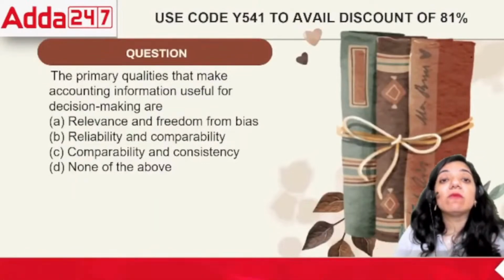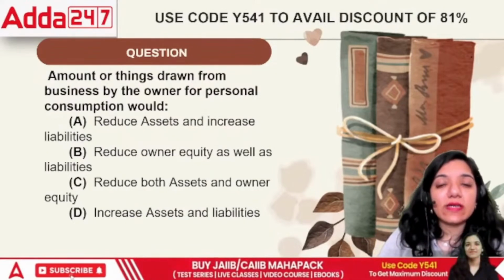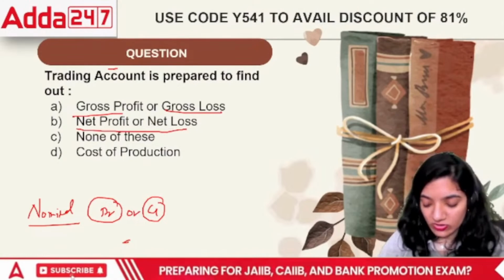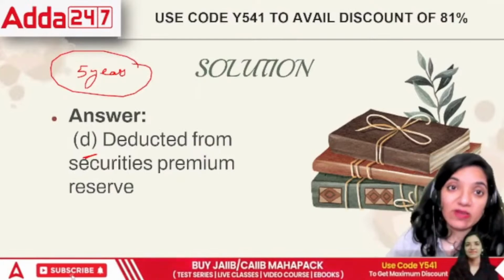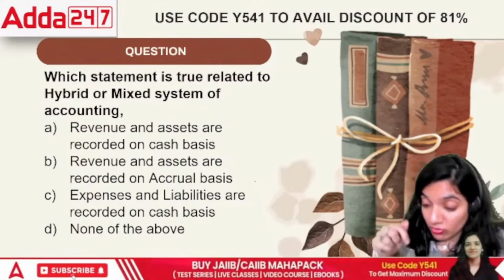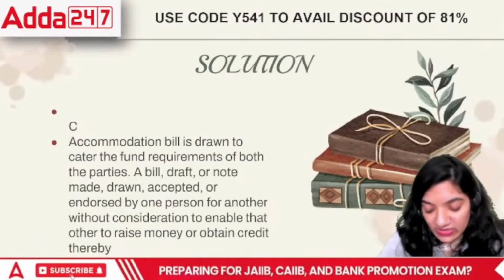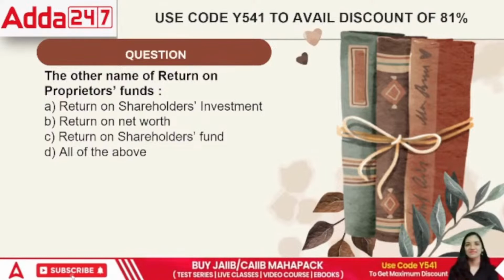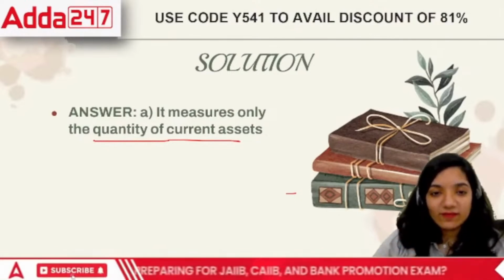JAIIB May 2023 | AFM | English Medium | Selection Series | 60 DAYS 60 CLASSES | Class 44